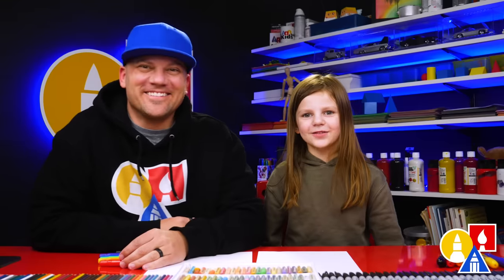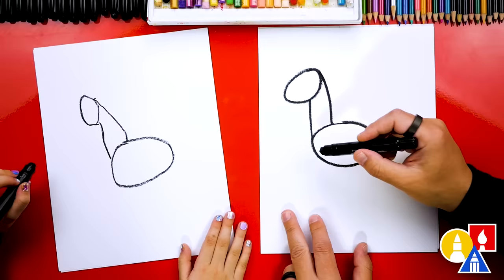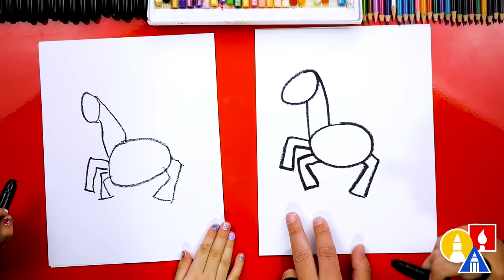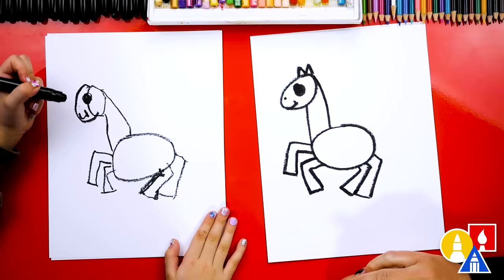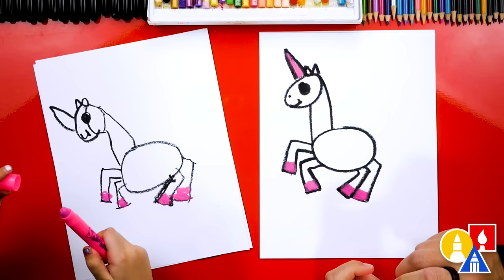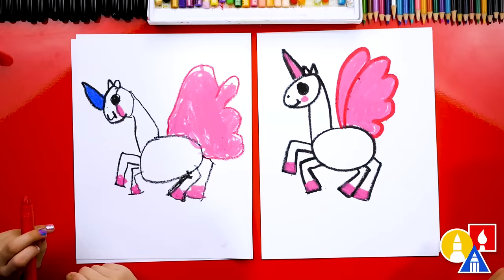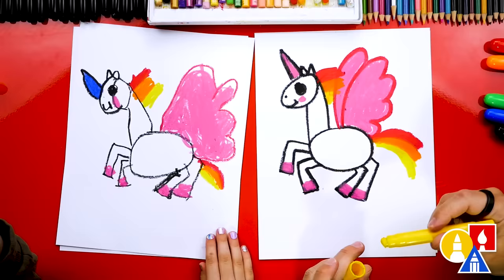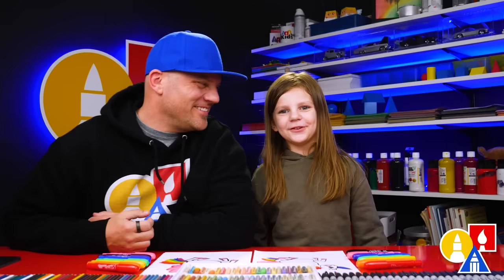How To Draw A Unicorn - Preschool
Today, Olivia and I are learning how to draw a cute unicorn using shapes! This lesson is meant for younger artists but fun for everyone.
~Crayons
~Paper